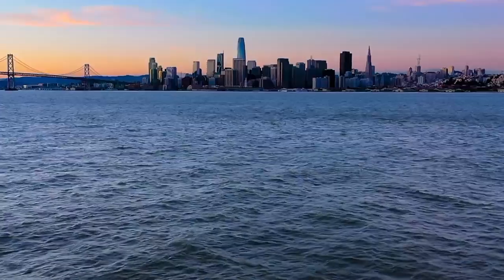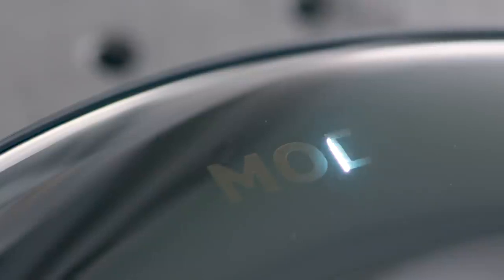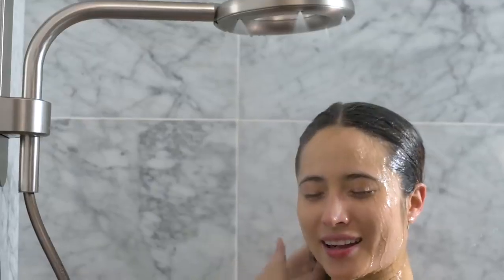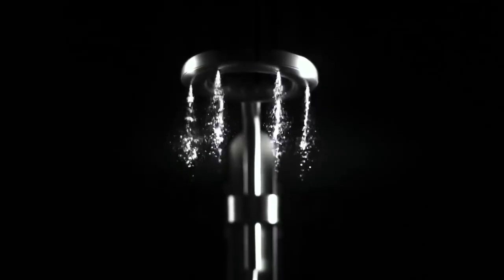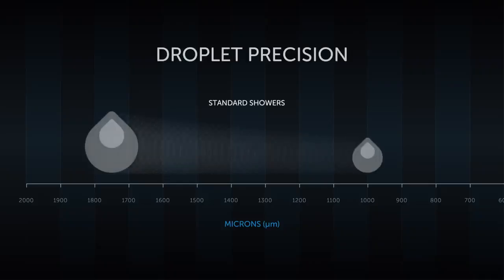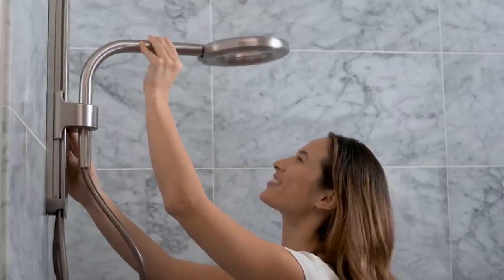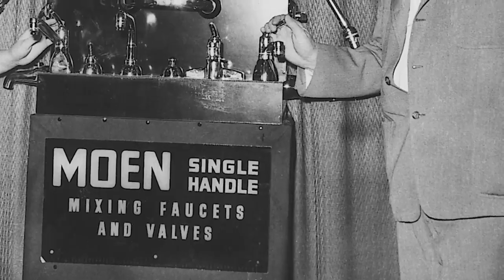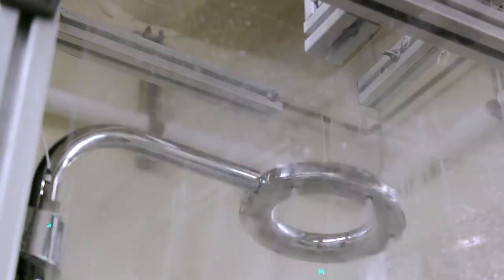Nebia - A better shower for you and the planet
This is the shower we’ve always wanted to make.
A high-pressure, multi-mode, water-saving shower.

A MODERN SHOWER FOR THE MODERN WORLD
Every detail has been intentionally designed to give you a magical experience, day after day.

Feels amazing

Nebia’s proprietary H₂Micro™ technology atomizes water into millions of micro droplets, making less water feel like so much more. The experience is unlike any other, blending the best of a steam room and a traditional shower.

Rinses flawlessly

Despite their small size, our atomized water droplets are mighty. They move 3X faster than droplets from a standard shower, ensuring they effectively rinse shampoo out of even the thickest of hair.

Saves water and $

Nebia showers save between 45-65% of water compared to standard showers, setting a new standard for water savings in the home and lowering your water bill.